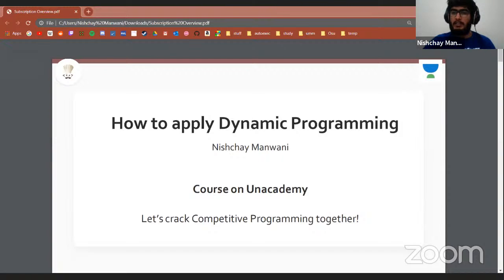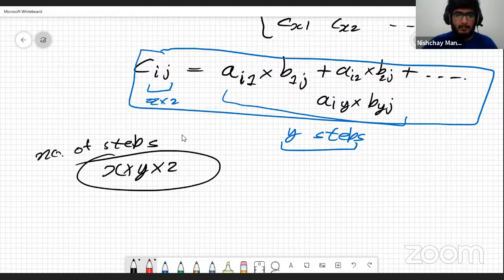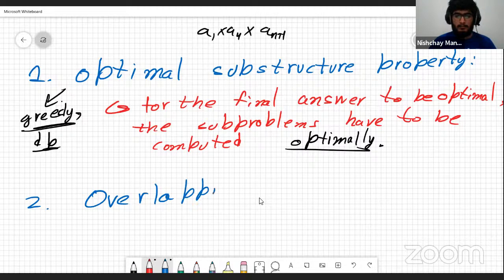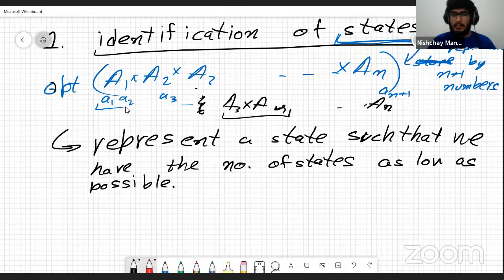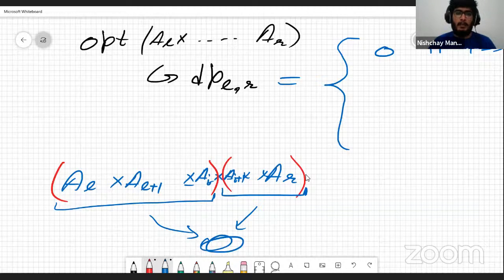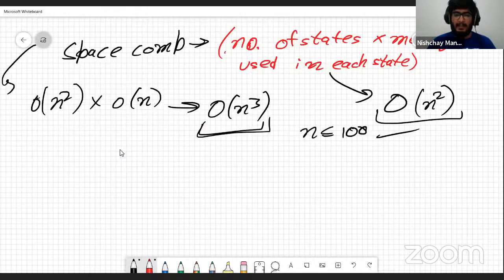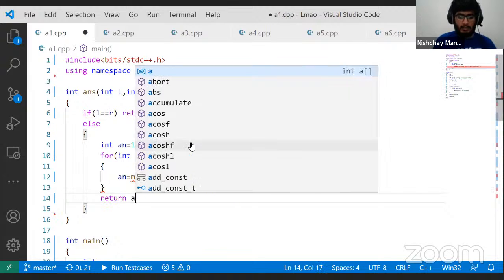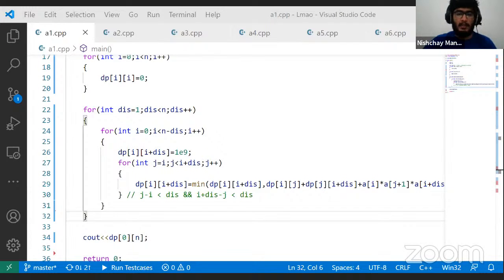[Unacademy Special Class] How to apply Dynamic Programming in Problems || Nishchay Manwani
Educator Nishchay Manwani is Seven star on Codechef and International Grandmaster on Codeforces.
In this session educator, Nishchay Manwani will discuss how to apply Dynamic Programming in Problems.

Unacademy Subscription Benefits:
1. Learn from your favourite teacher
2. Dedicated DOUBT sessions
3. One Subscription, Unlimited Access
4. Real-time interaction with Teachers
5. You can ask doubts in the live class
6. Download the videos & watch offline